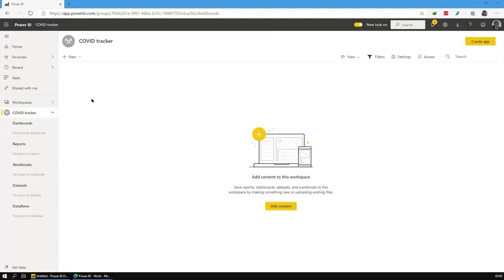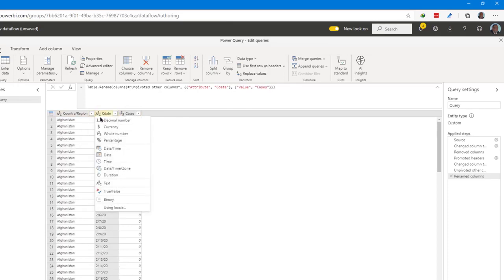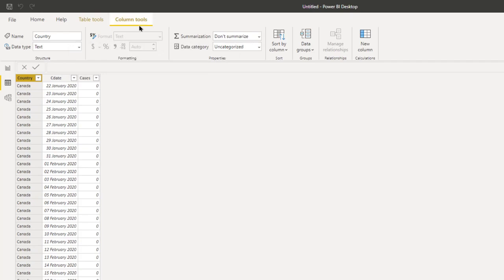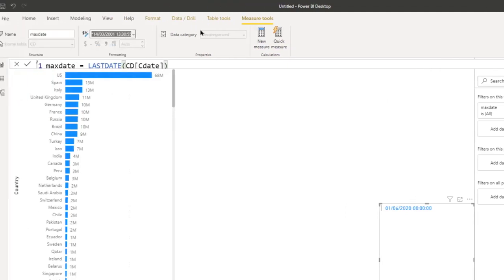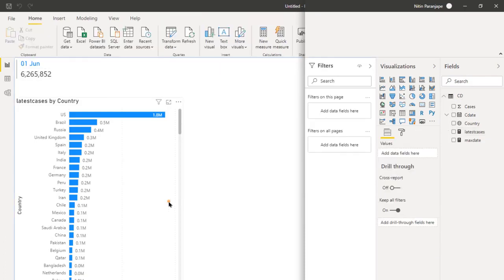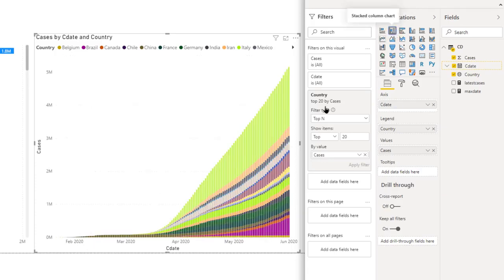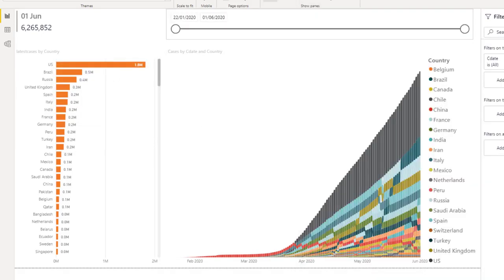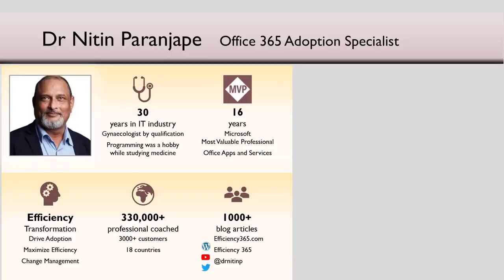How to Create live COVID dashboard using Power BI Dataflow - Power Query Dataflow